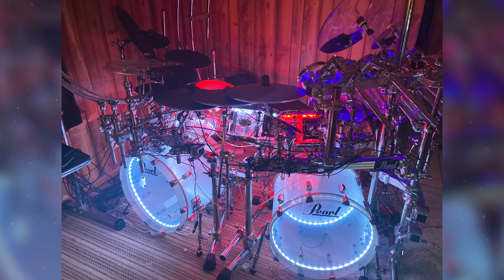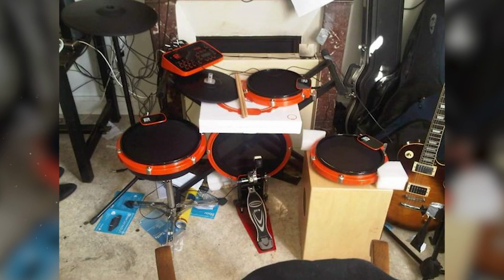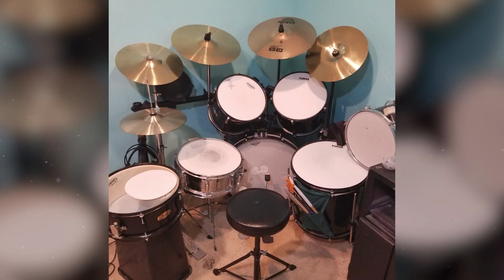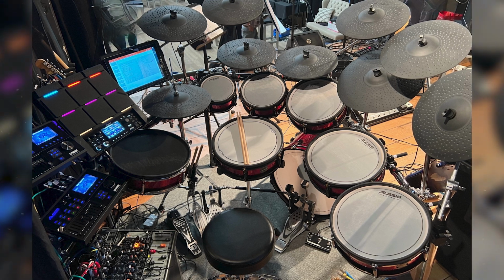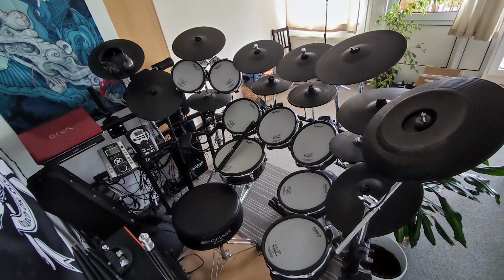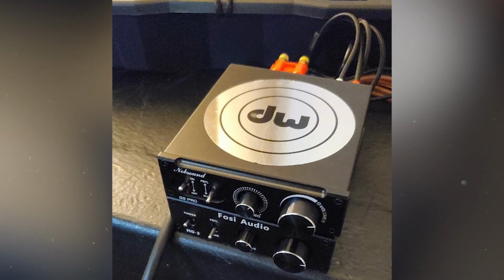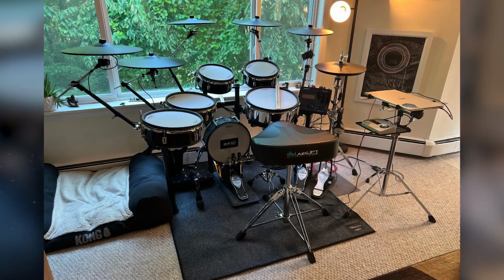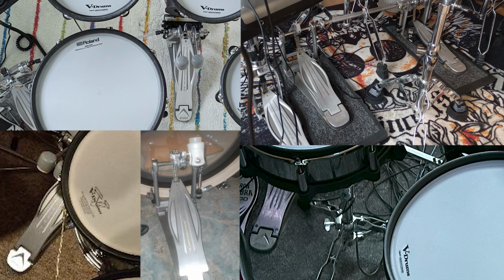This Was Supposed To Be An E-Drum Roast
✅Shopping For Electronic Drums? Get $25 off any order over $100 at EdrumCenter using this link*

✅Electronic Cymbal Cleaner:

✅ 10ft Electronic Drum Cables:

✅High Quality Headphone Extension Cable:

✅My Drumsticks

Chapters:
0:00 Intro